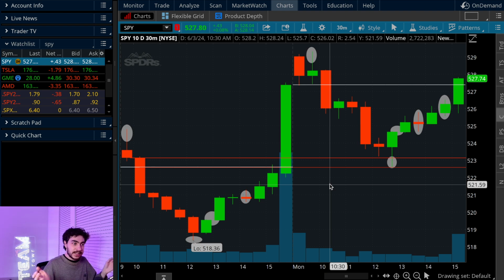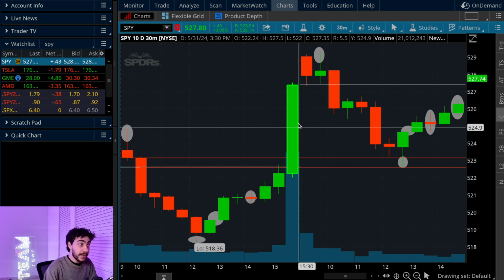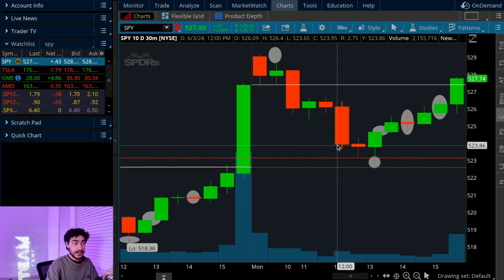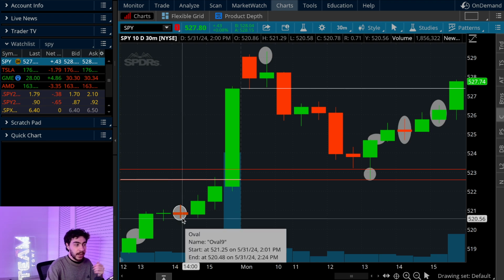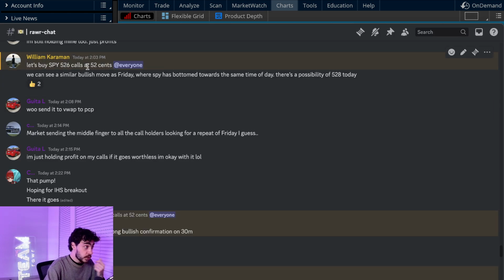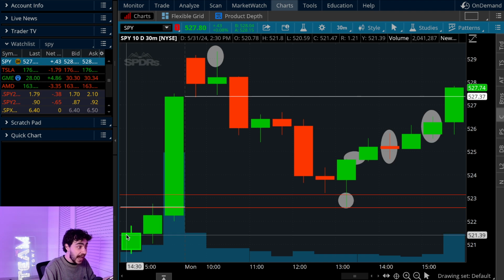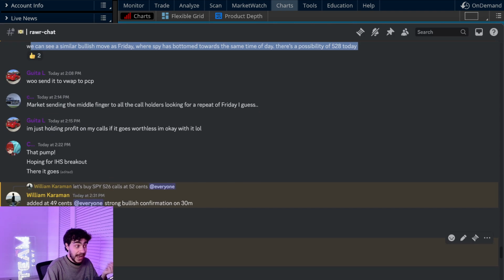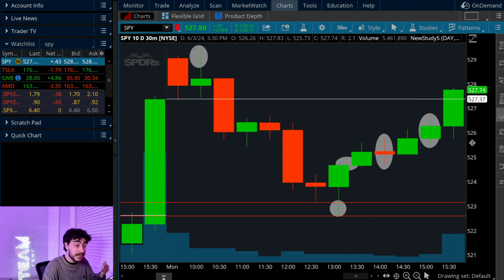how to trade like a genius 3,000,000% win trading 0dte spy options